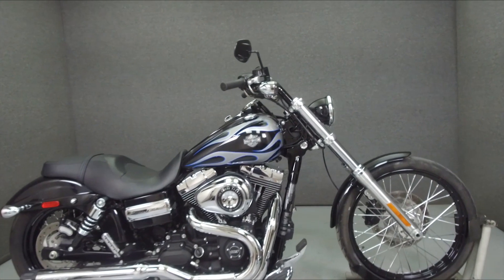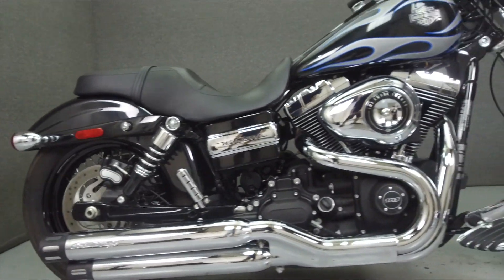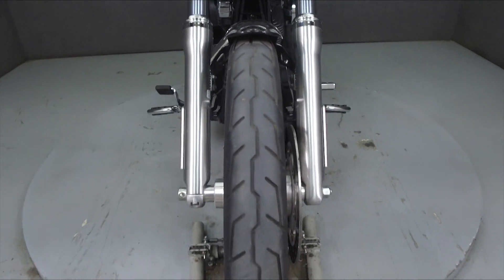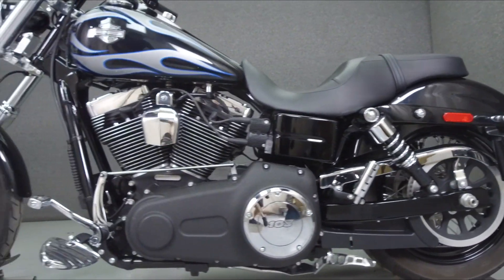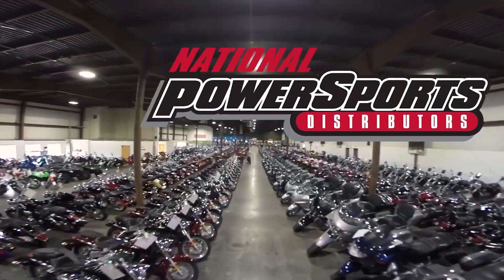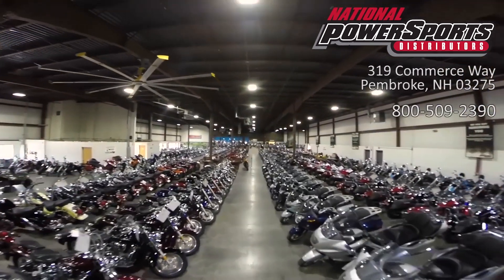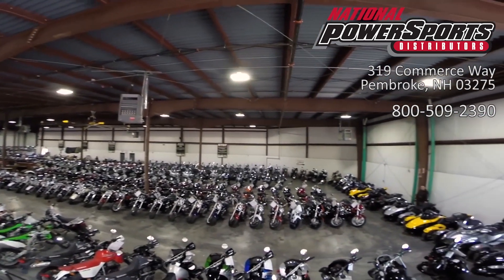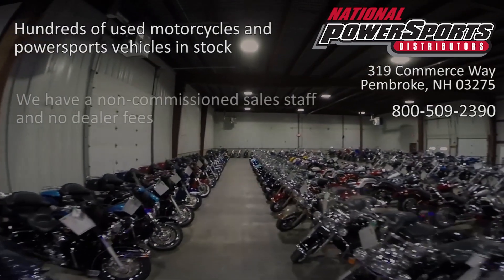2013 HARLEY DAVIDSON FXDWG DYNA WIDE GLIDE - National Powersports Distributors